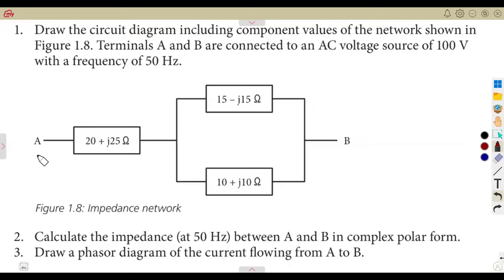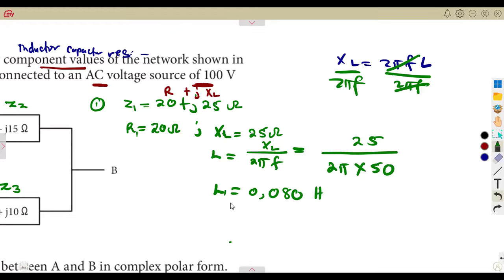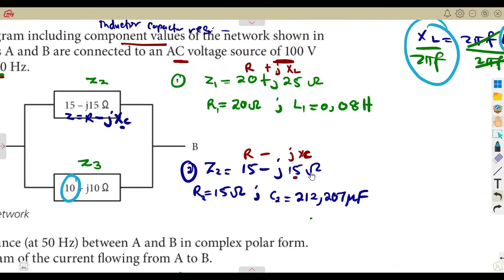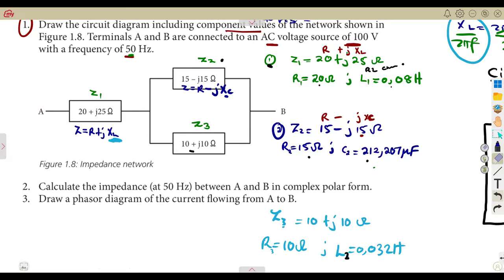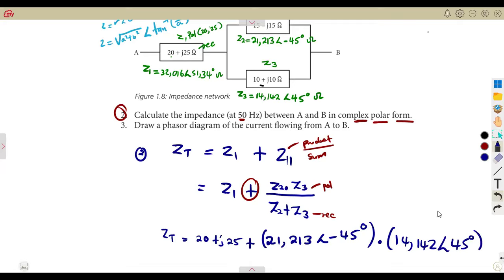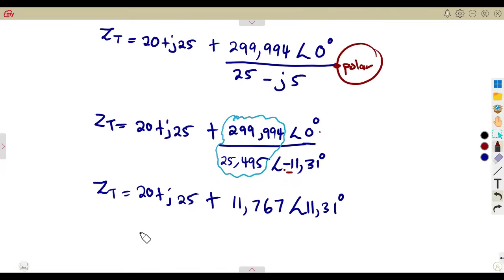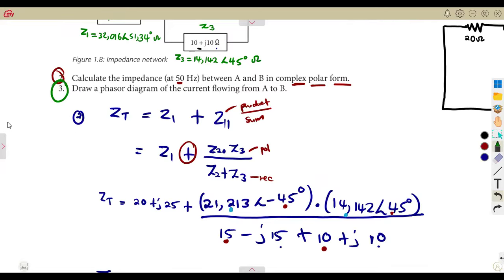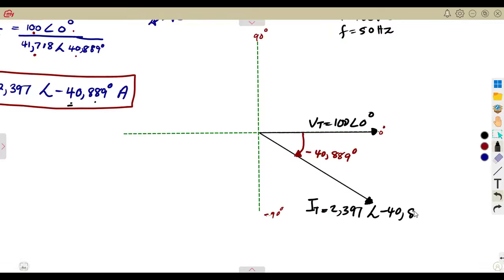Industrial Electronics N5 AC Theory RLC Series Circuit Example 2